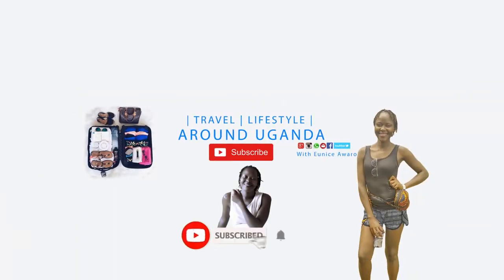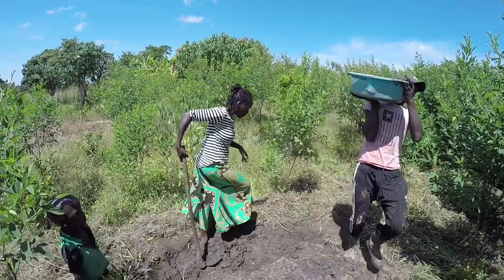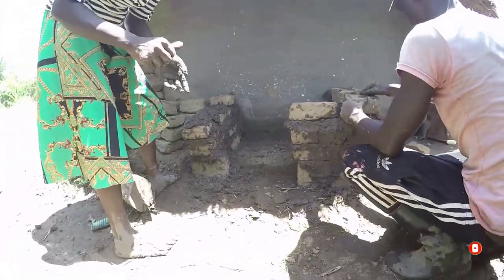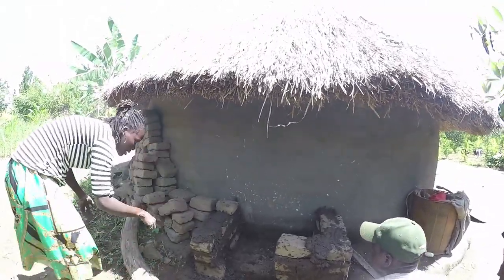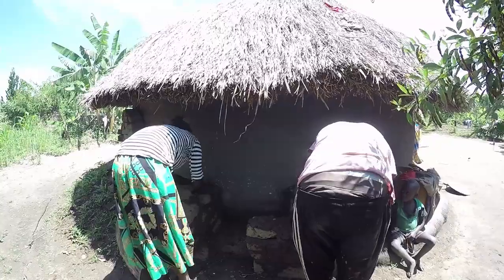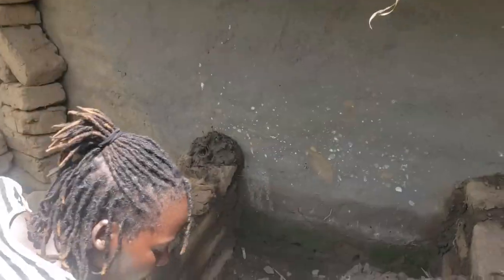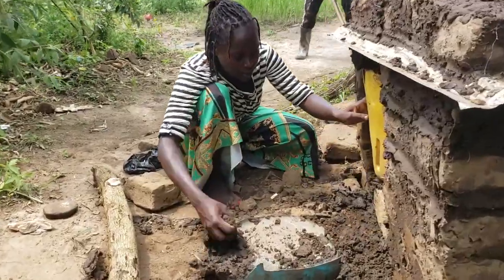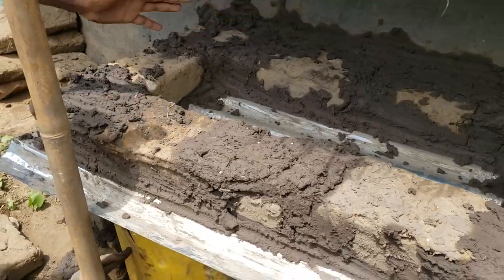Building a kennel in the most local African traditional way// African Village Girl's Life